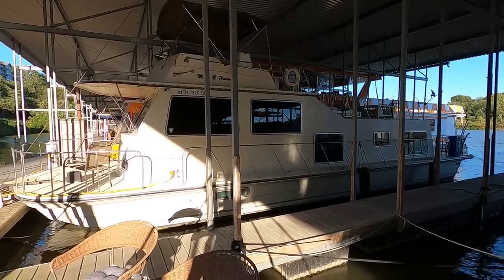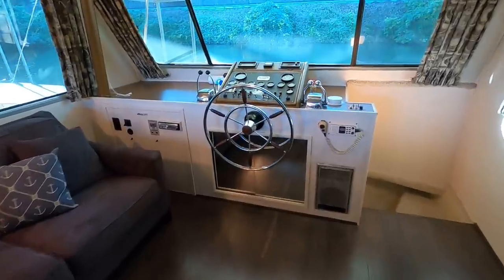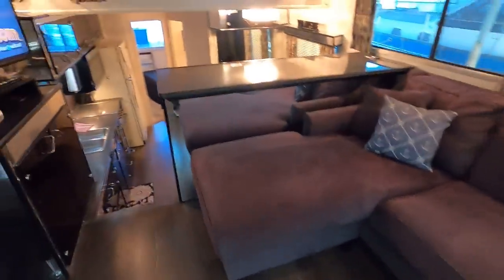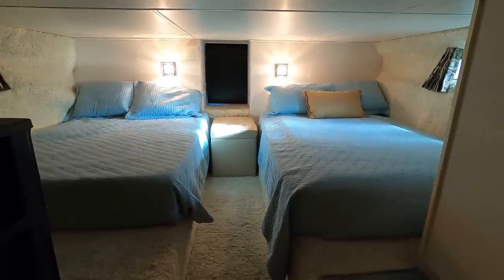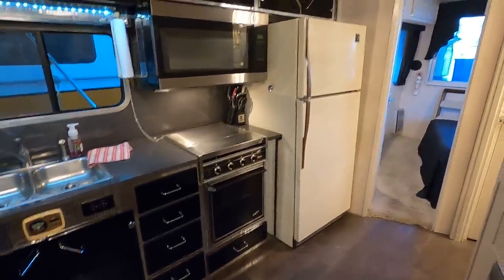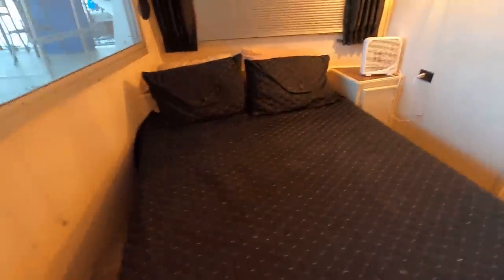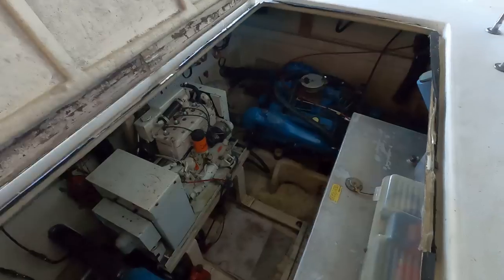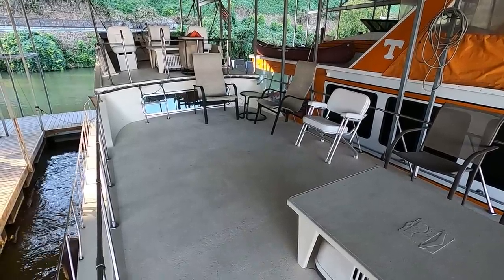1986 Harbor Master 14 x 47 Houseboat For Sale on the Tennessee River (Part 1 of 2) - SOLD!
This 1986 HarborMaster 14 x 47 Fiberglass Hull Houseboat For Sale on the Lake Loudoun Section of the Tennessee River is equipped with Twin Chrysler Crusader 270HP Inboard V-Drive Engines & a 7.5KW Kohler Generator and Features 2 Bedrooms (Queen Master Bedroom & (2) Double Beds in Cuddy Stateroom), 1.5 Baths, a Full Size Electric Refrigerator/Freezer w/Ice Maker, Electric Oven/Range, OTR Microwave, Gas Grill, (2) Roof-Mount Air Conditioning Units, (2) Wall-Mount Electric Heaters, Dual Helm Stations - Flybridge w/Bimini Top, GPS/Chartplotter/Depth/Fish Finder, Windlass Anchor, Extended Swim Platform, AM/FM/CD/Aux Input Stereo w/Interior & Exterior Speakers, a 40" LED HDTV (in Salon) & 32" LCD TV (in Master Stateroom), Updated Interior with Hardwood Floors, Updated Vanities, Backsplashes, Lighting, & More!
Covered Slip Convenient to Downtown Knoxville Tennessee is Transferable!
Join the Vol-Navy or travel the Navigable Waterways of the Tennessee River & Beyond!
SOLD!